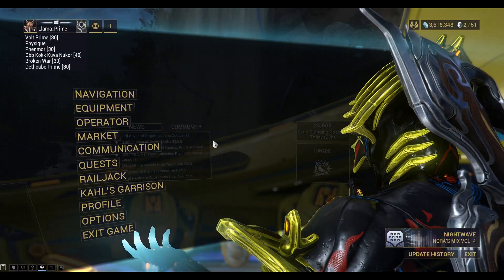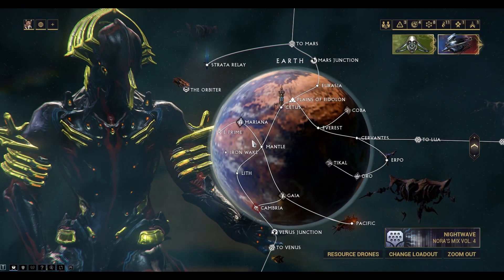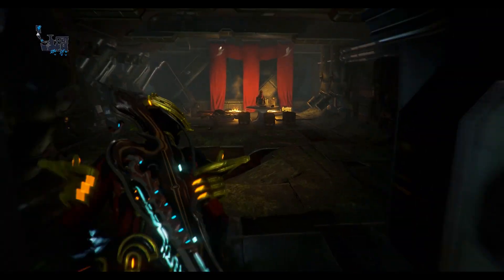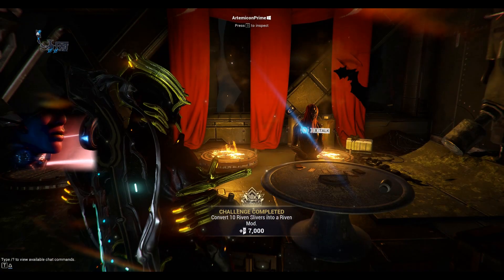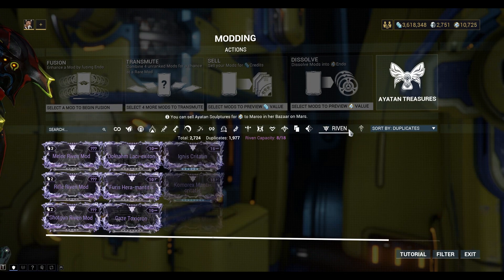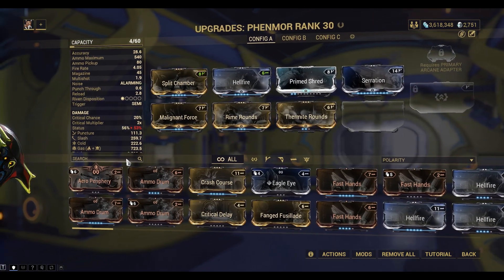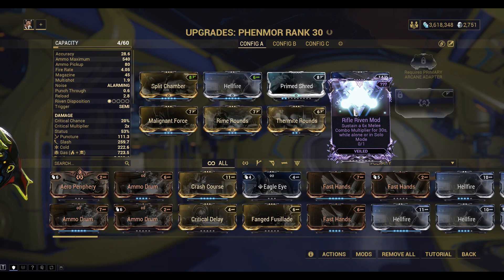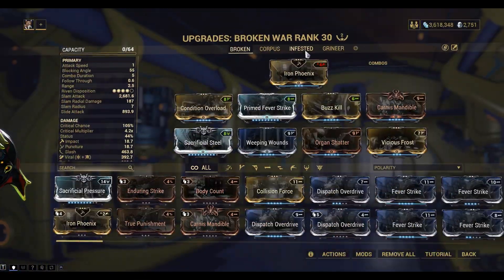Let's Play Warframe - Convert Riven Slivers to Riven Mods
Hi all! Today I convert 20 of my riven slivers into 2 riven mods, by visiting Palladino on Earth at the Iron Wake waypoint. 2 riven mods per week can be purchased with riven slivers, resetting each Monday at midnight UTC. Enjoy!